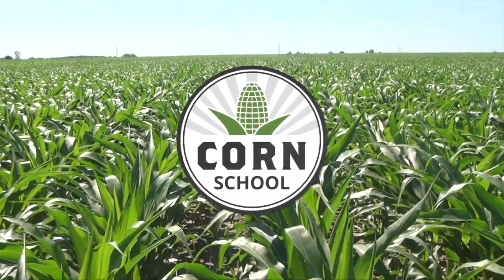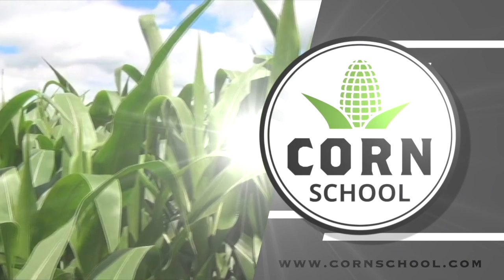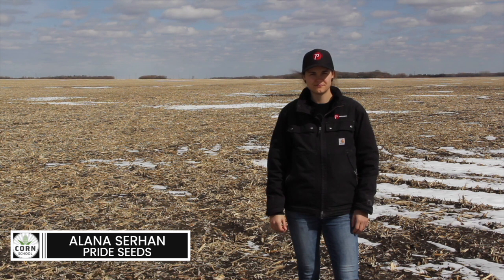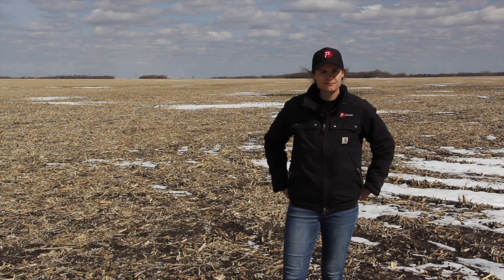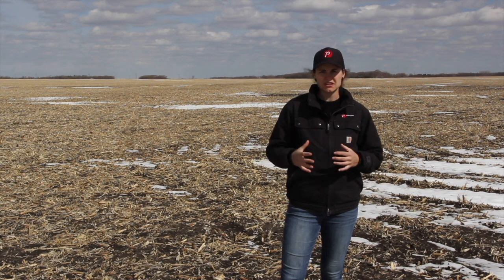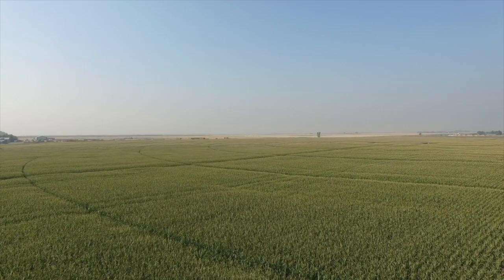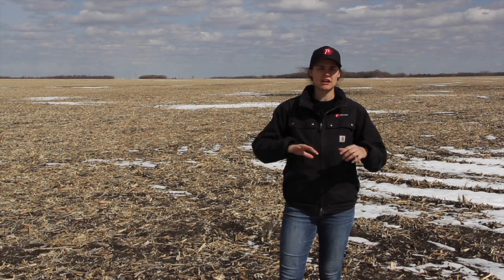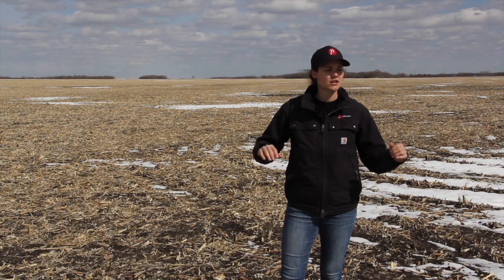Corn School: Yield-boosting strategies heading into a dry year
In this Corn School episode Alana Serhan, market development agronomist for Pride Seeds in Western Canada, discusses strategies for maximizing corn yields in a dry growing season, including plant population, fixed vs flex hybrids, different leaf types, planting timing and more.